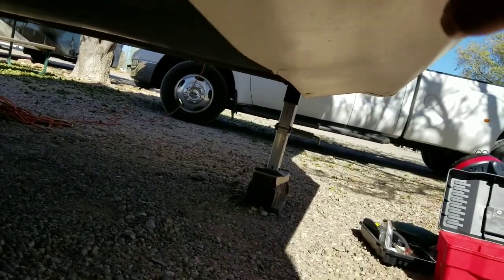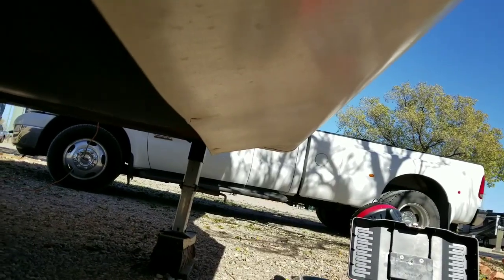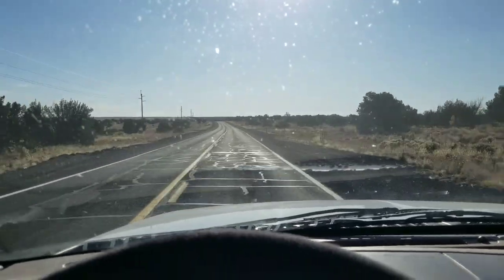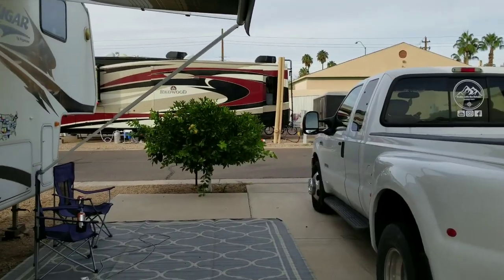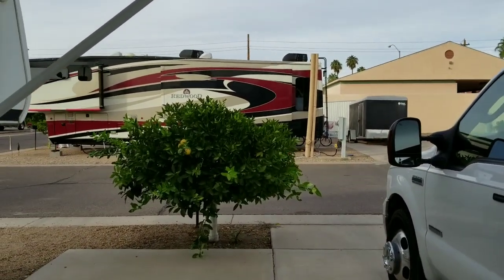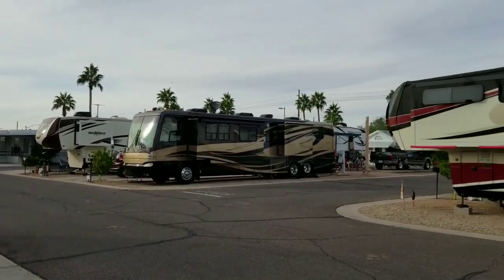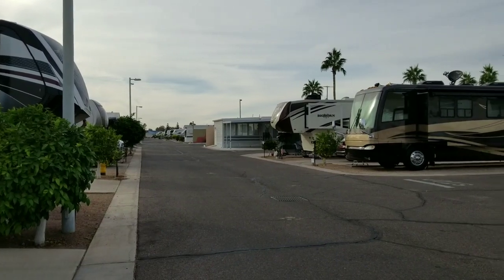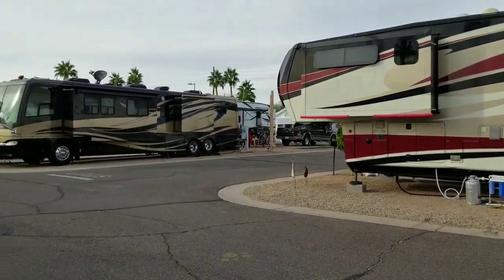RV REPAIR/ THOUSAND TRAILS SAVED OUR BUTTS// FULLTIME RV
Sheet metal repair on the rv.. and our first experience with thousand trails membership you can use it on parks that are 55+ even if your not 55